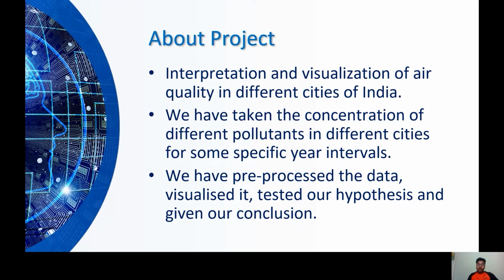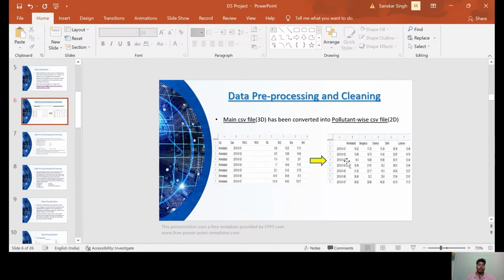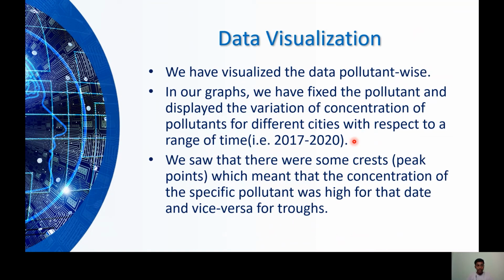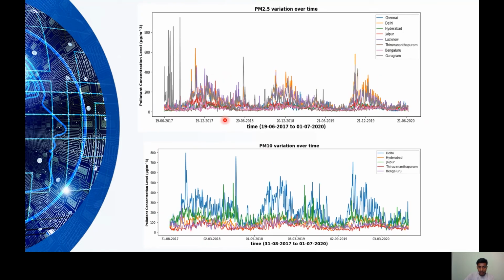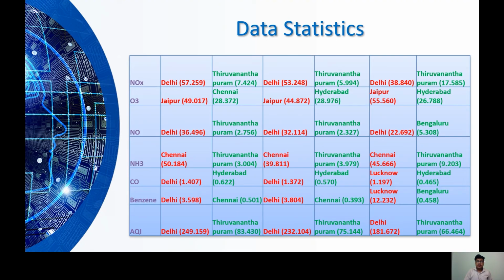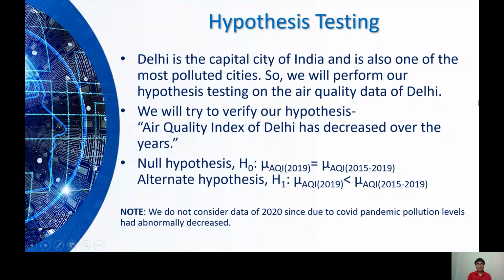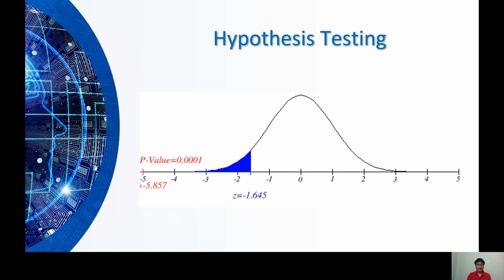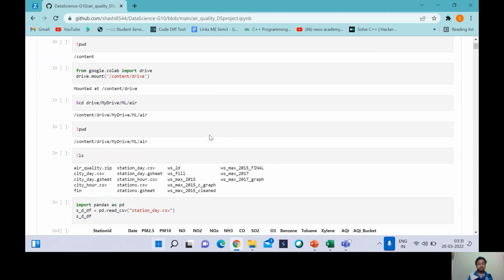Air Quality Index - Group 10 (CS244 Project)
Group project on Air Quality Index Analysis of different cities in India.